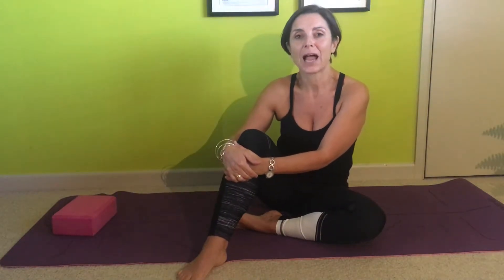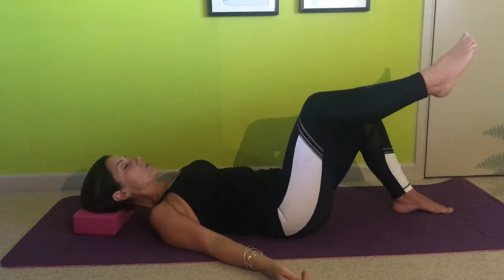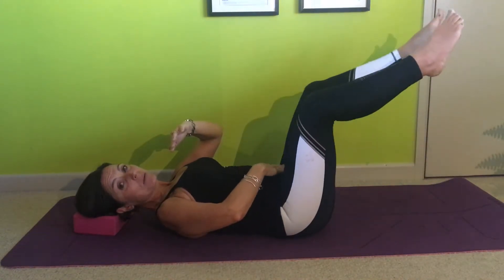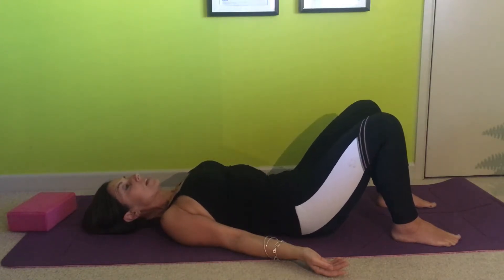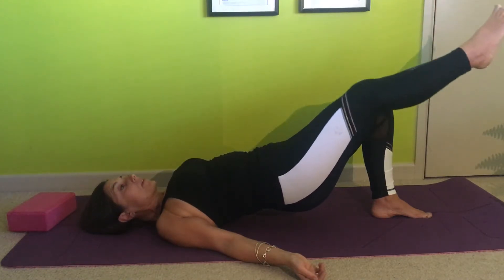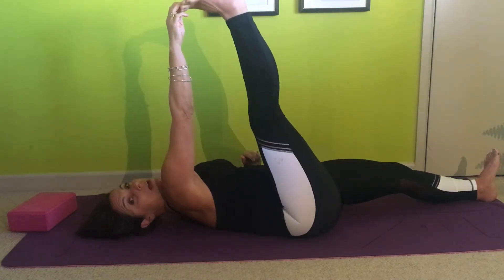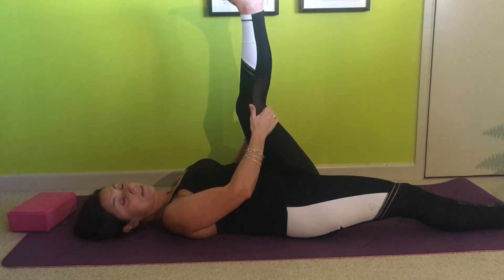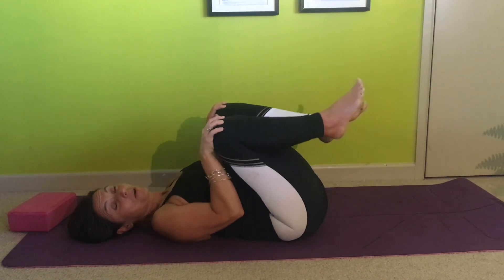Piriformis tight, sciatic pain? Here are some exercises to help :-)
Gorgeous Pilates from Adele at Get Gorgeous

Fancy joining in with A FUN and ENJOYABLE 10 days Pilates based tummy challenge?

Adele x
Your Gorgeous Health Coach
•Gorgeous Mindset • Nutritionist •UK’S #1 Pilates